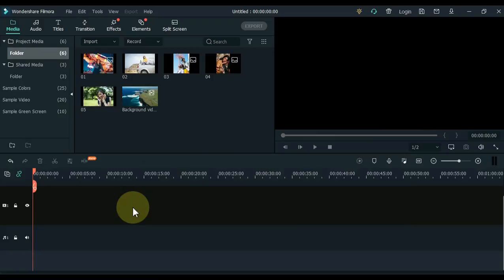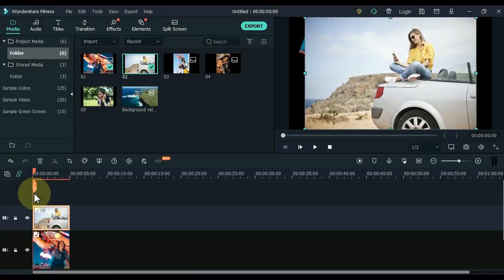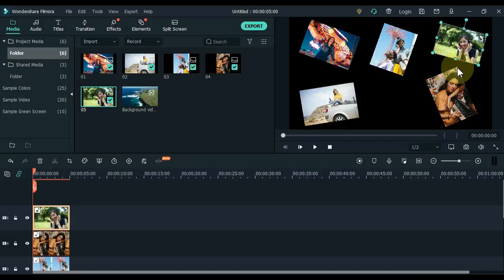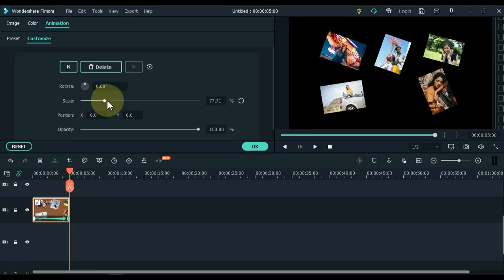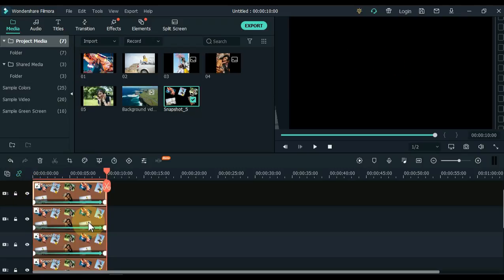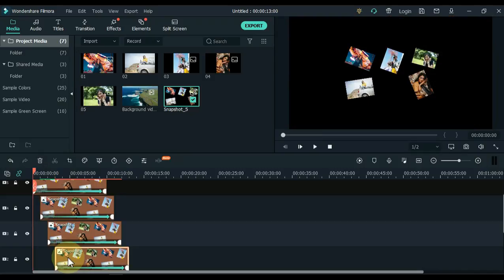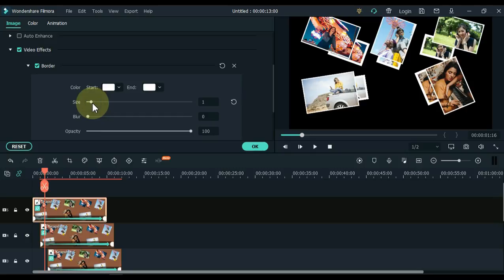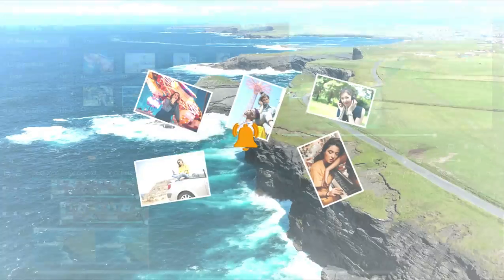3D PHOTO TRACKING in Filmora X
In this video I am going to show you how you can create 3D photo tracking effect in Filmora X. Check out!